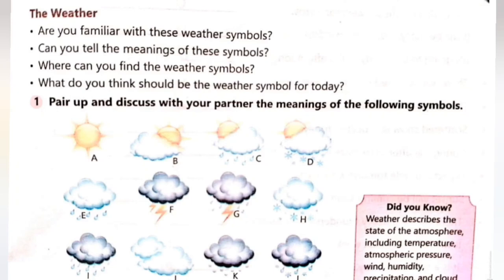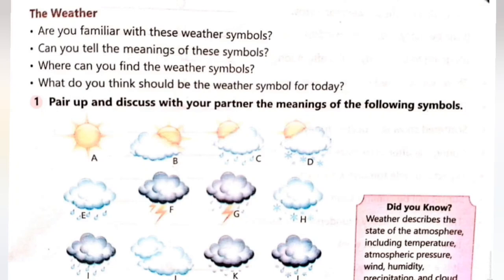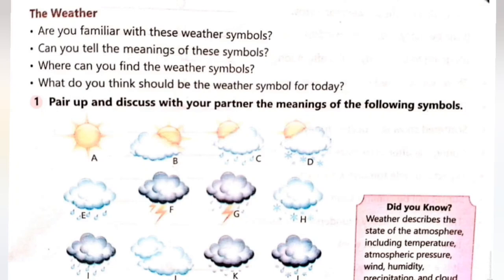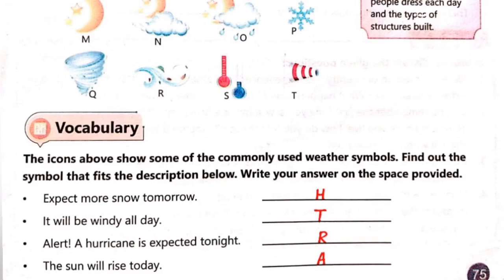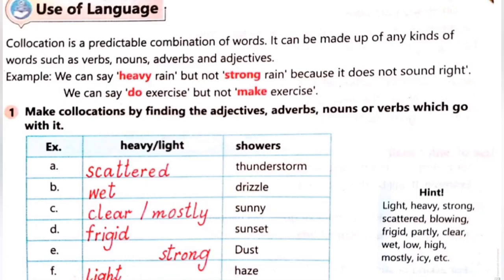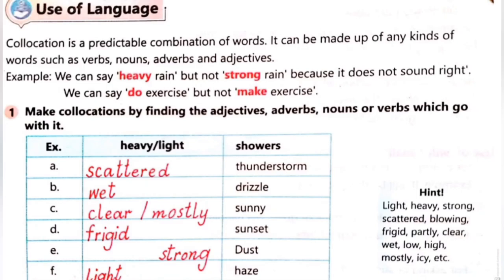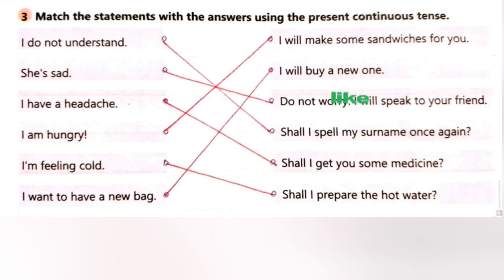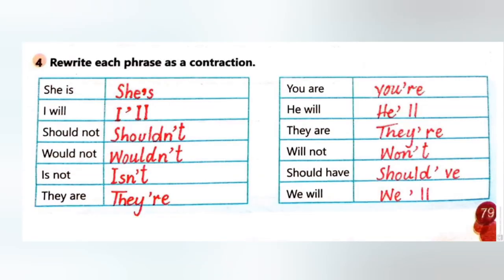Unit 5 Environmental Education ||English class 7 || Solved Exercise of unit 5 English class 7